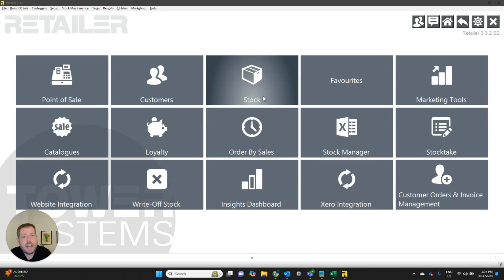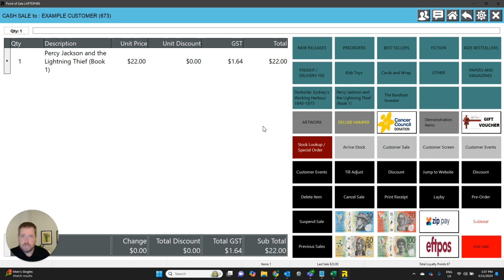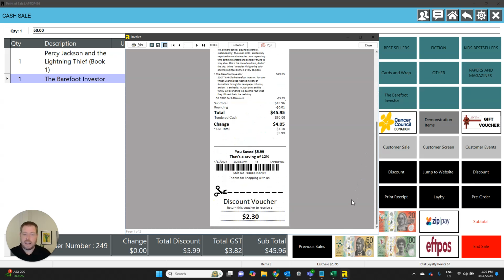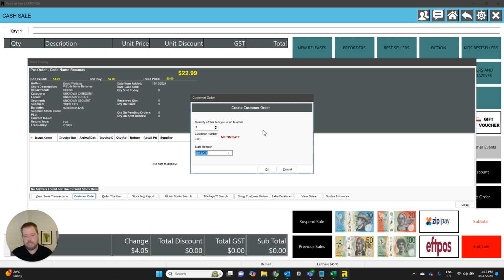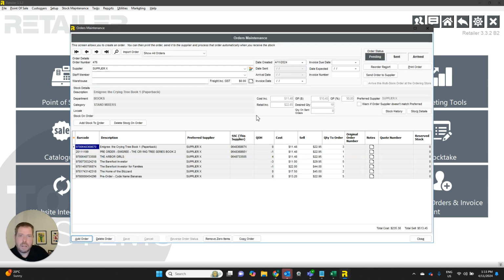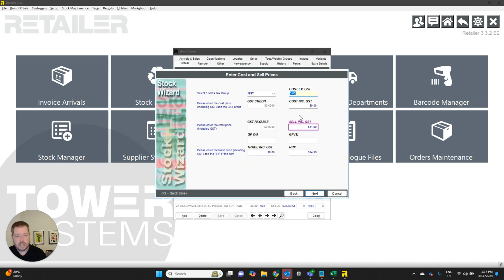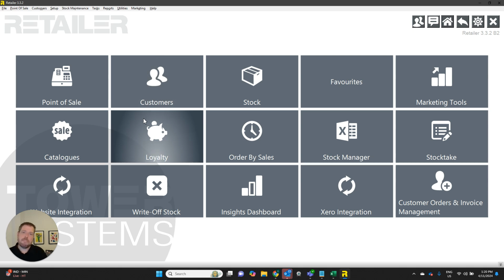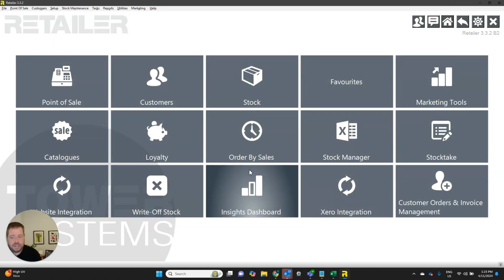Tower Systems helps local bookshops thrive with enhanced bookshop software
At Tower Systems, we understand the unique charm and challenges faced by local, independent bookshops in Australia and New Zealand.  That's why we've developed a comprehensive Point-of-Sale (POS) system specifically tailored to bookshop needs.

Built with Local Expertise, for Local Success

Developed and supported in Australia, our bookshop software is a direct result of collaboration with passionate bookstore owners and staff.  This ensures the features you need most are readily available, allowing you to streamline operations and create a truly delightful experience for your customers.

A System That Grows with You

We understand that the needs of independent bookshops are constantly evolving.  The Tower Systems software reflects that commitment.  We're constantly innovating and adapting based on industry trends and your valuable feedback.  Our customers have direct input into the content of bookshop software updates. The cliche is true: your success is our success. We are dedicated to providing you with the tools you need to stay ahead of the curve.

Features Designed for the Discerning Bookseller

Nurture Book Clubs:  Effortlessly manage memberships, reward programs, and fundraising initiatives within the software.  This fosters deeper relationships with your book-loving customers and fosters loyalty. Avid book readers are a cornerstone of any bookshop business.

Special Orders Made Simple:  Process special requests seamlessly, provide real-time status updates, and keep customers informed of upcoming arrivals, ensuring a smooth and efficient experience for everyone.

Find Any Book in a Flash:  Advanced search functionality allows you to locate titles quickly and efficiently using author names, partial names, or book titles.  No more time wasted searching for elusive volumes!

Global Reach, Local Convenience:  Our software integrates with international barcode databases, ensuring fast and accurate product identification, regardless of origin.

AI-Powered Product Descriptions:  Leverage cutting-edge technology to generate compelling product descriptions that stand out in online searches.  Attract new customers and showcase your book selection in its best light with the help of ChatGPT integration.

Smart Inventory Management:  Identify slow-moving titles and streamline the returns process with intelligent tools.  This helps you optimise your inventory and maximise returns on investment.

PacStream Integration:  Access the powerful PacStream platform directly through our software.  This simplifies supply chain management and unlocks cost-saving opportunities for your business.

Flexible Solutions, Unwavering Support

We understand that every bookshop is unique.  That's why we offer both cloud-based and desktop deployment options, empowering you to choose the solution that best suits your needs.  And with our team of expert support staff, you'll have a dedicated partner every step of the way, ensuring a smooth transition to the Tower Systems platform.

Sell Online on Your Terms:

Expand your reach with online sales, integrating seamlessly with popular platforms like Shopify, BigCommerce, and WooCommerce.  With Tower Systems, you retain complete control – you choose the platform that best fits your business and brand.

More Than Just Software, It's a Community Investment

By choosing Tower Systems, you're not just acquiring a POS system; you're investing in a tool that strengthens your community.  We're passionate about supporting local booksellers and helping them create vibrant, engaging spaces that foster a love of reading.

Beyond Bookshops: A Niche Expertise

Tower Systems is a passionate advocate for specialty retailers across Australia.  Our software empowers a wide range of businesses, including jewellers, garden centres, and many more.

Join the Tower Systems Family

to learn more about how our software can help your bookshop thrive.  You can also reach our friendly team by calling 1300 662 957 or emailing . Let's start a conversation and discover how Tower Systems can help you build a thriving, successful bookstore.